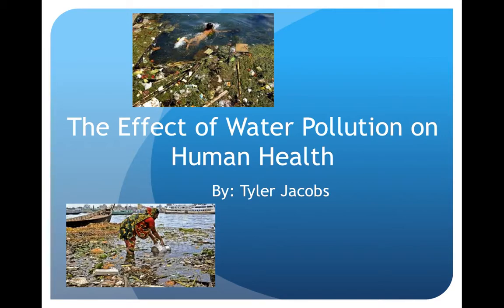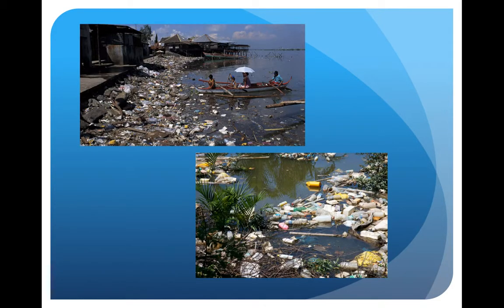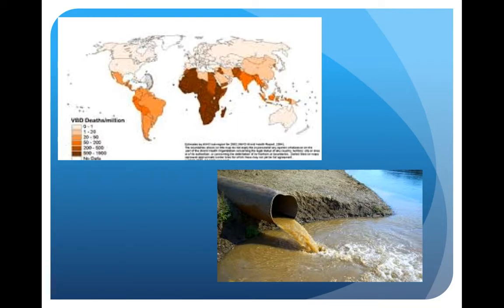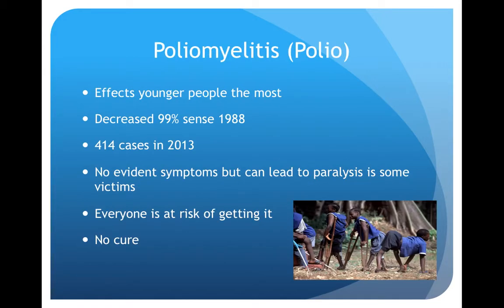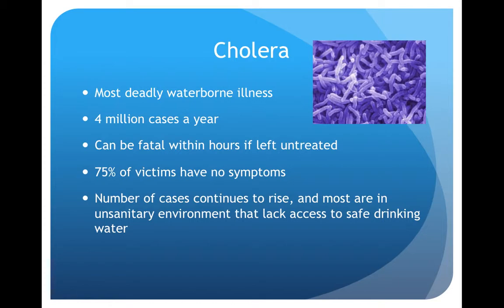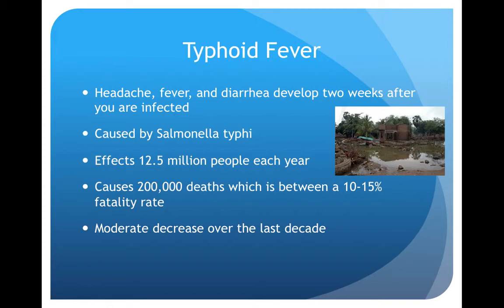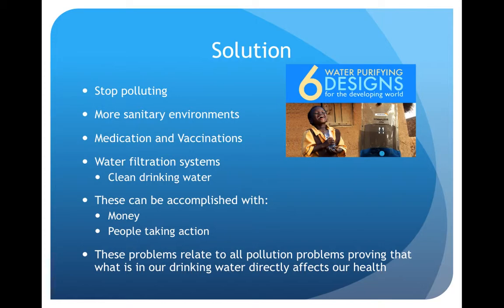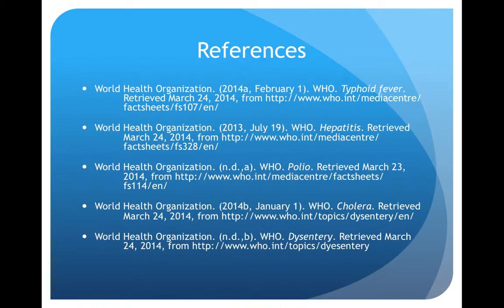ABE The Effect of Water Pollution on Human Health Presentation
Tyler Jacobs
Presentation: The Effect of Water Pollution on Human Health
ABE170A